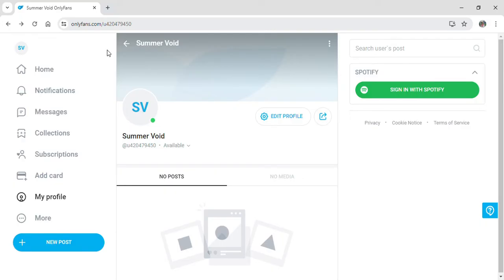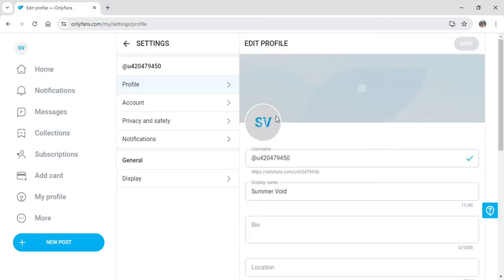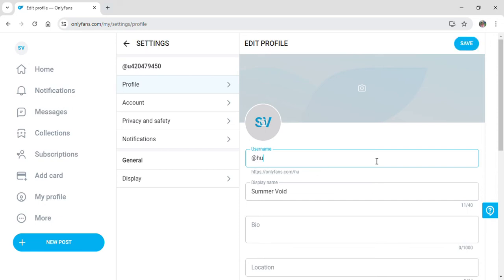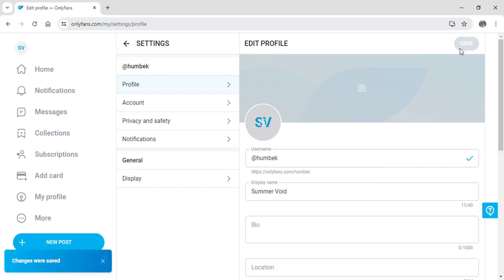How to Change Username on OnlyFans (2024) | Edit Username on OnlyFans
In this tutorial, you will learn how to change your username on OnlyFans. Changing your username can help you rebrand or update your online identity. This guide will show you how to access your profile settings, enter a new username, and save the changes to update your profile.